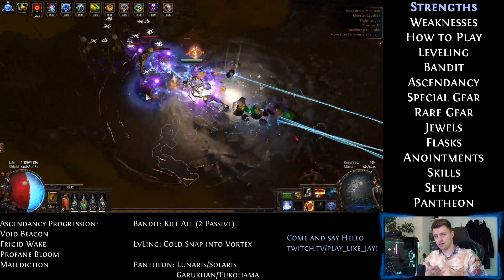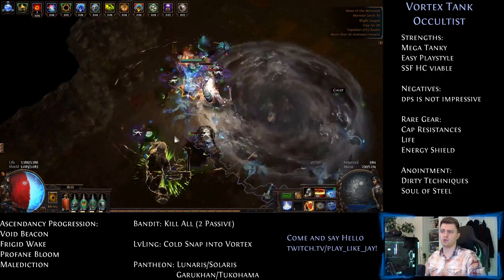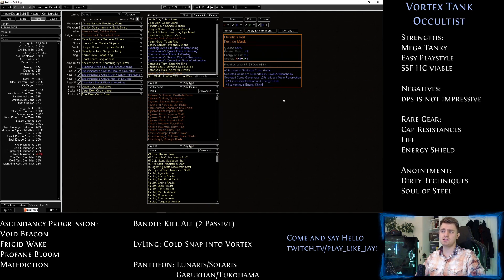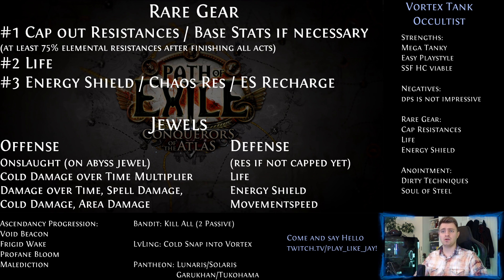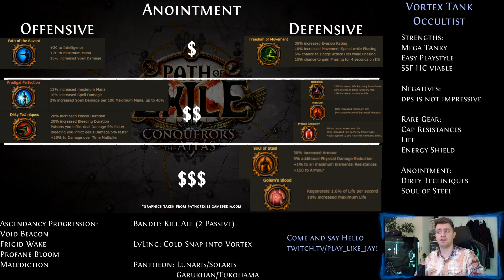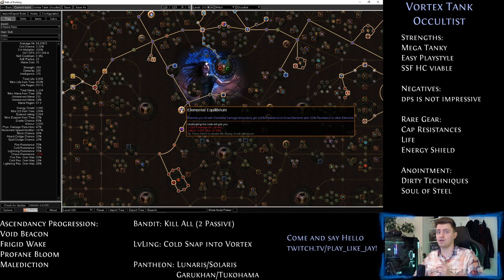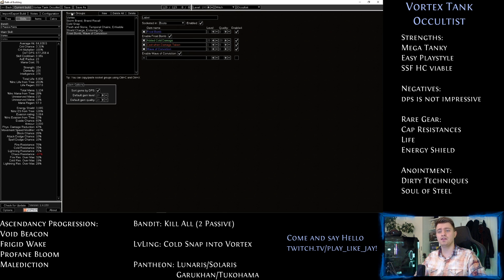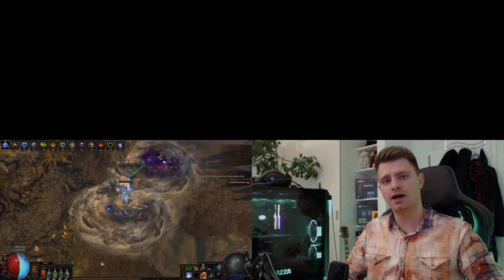[PoE] [Guide] Vortex Tank Occultist 3.14 Ultimatum Ready | SSFHC VIABLE!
Updated Starter Build for 3.14
Greetings Exiles!
In this video I'm presenting you my PathOfExile league starter that excels in bossing: Vortex Tank Occultist.

This build also works in SSF HC!

It can do everything from mapping to hardcore bossing by using a huge life and energy shield pool with defensive double curse and auras combined with curse explosions.

3.14 Changes:
Slight damage nerfs from Frost Bomb and rare mod rolls which sum up to approximately 5 - 10% less damage.
Flesh and Stone now having 35% reservation means an Enlighten is now necessary to activate all reservations. The VMS is now optional - you can remove empower from the cwdt setup and put VMS there but NOT LINKED.
I also made a PoB with a damage version of the build. Playstyle pretty much remains the same but with more than double single target dps at the cost of survivability.

3.13 Changes:
Only buffs, better single target (Frigid Wake provides better endgame scaling) and aoe clearing (Profane Bloom explodes more often)! More choices in ascendancy order.
Recommended Ascendancy order (softcore): Void Beacon, Profane Bloom (if you are using curse aura, otherwise Frigid Wake), Frigid Wake (or Profane Bloom), Malediction last

!!!---Leveling progression tree can be selected in the bottom left drop down menu---!!!

If you want to skip a certain part:
00:00 Basic Overview
00:38 Strengths and Weaknesses
01:26 How to play
02:08 Leveling and Bandit
02:48 Ascendancy Progession
03:02 Gear and Jewels
05:15 Flasks
05:52 Anointments
06:12 Skill Overview
08:55 Mapping/Bossing Setup
09:20 Pantheon